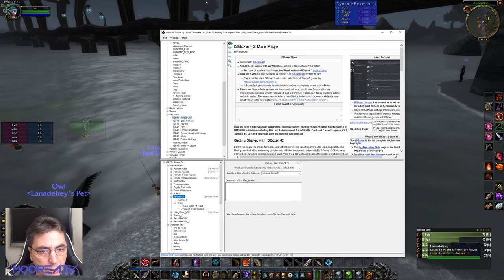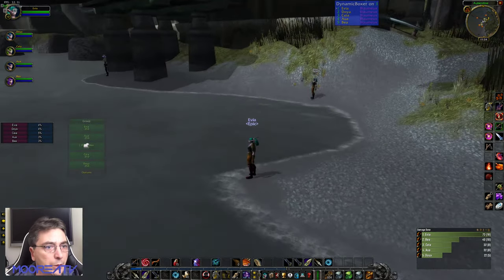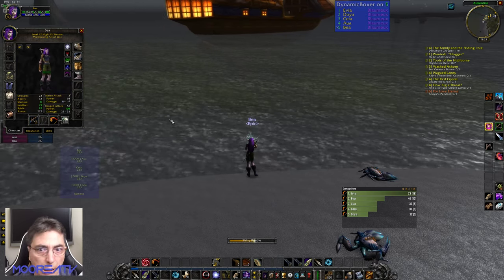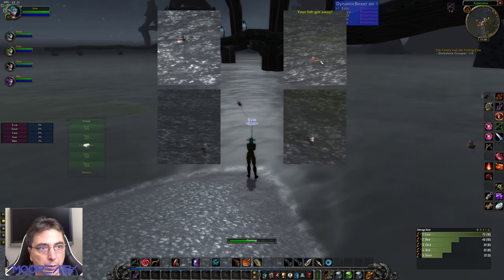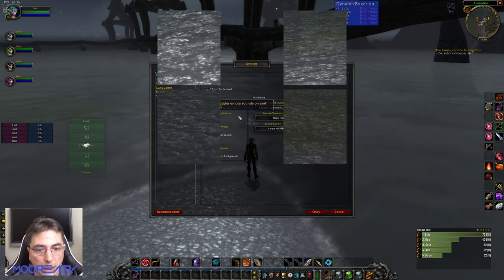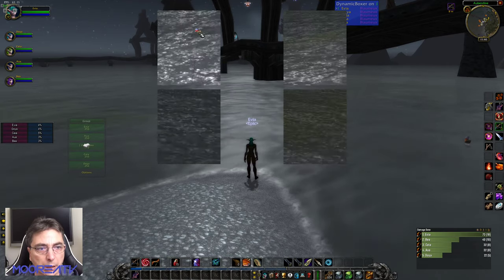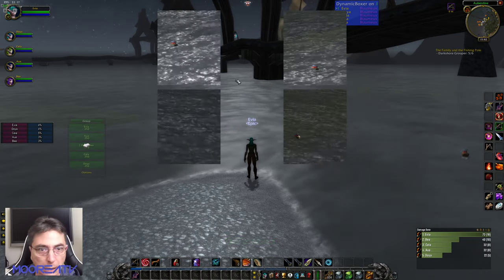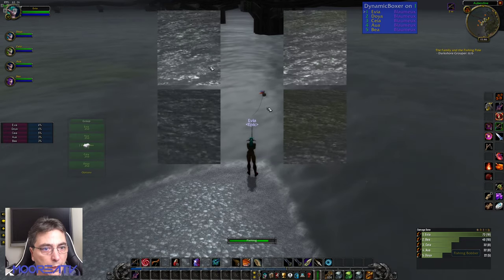Multiboxing WoW Classic - 5 boxing fishing tutorial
Setup ISBoxer VFX for fishing x 5. Follow/like if applicable.

for easier multiboxing!

You can use Pixel Perfect Align (wow addon ) to get the exact pixel on screen coordinates to help setting up your VFX